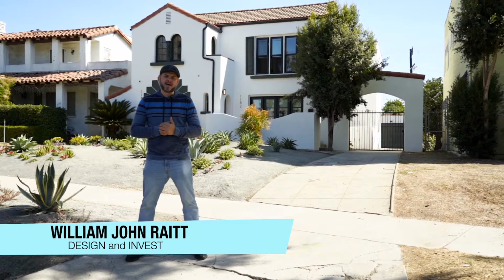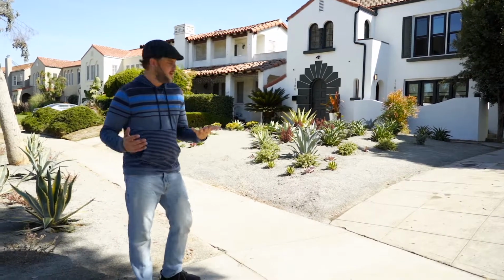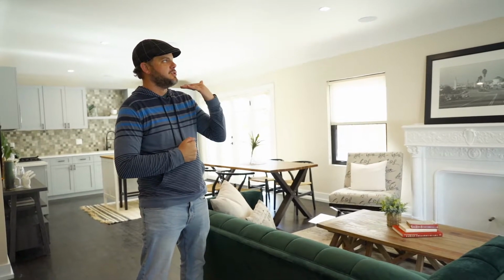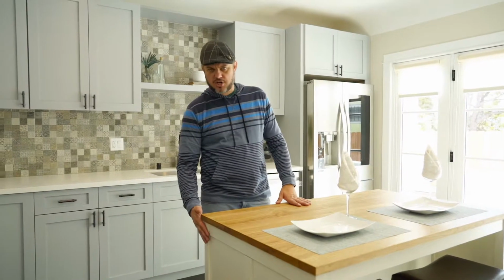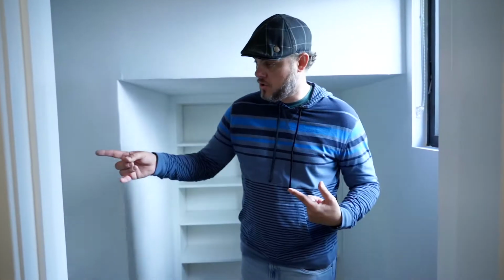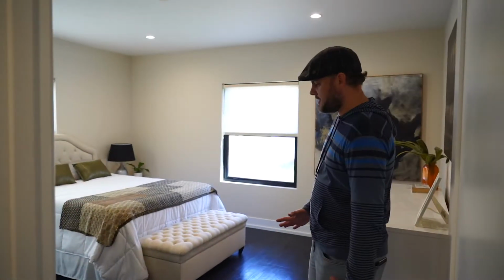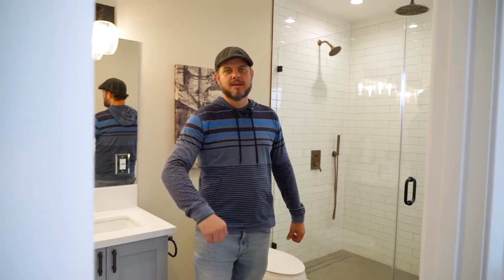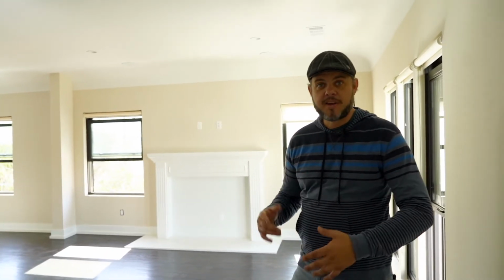EP 48 Stunning Remodeled Spanish Duplex Design Deep Dive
Welcome to another episode of Design and Invest. I’m excited to show you this awesome Spanish duplex I helped design and staged. This duplex is for one of my main clients who I enjoy working with. They always give me the freedom to be as creative as possible, so that I can help add more value to the projects we work on together. In this episode, I want to do another deep dive with all of you and show you my thought process and deletions for this home. I always make it a point to keep a lot of the unique characteristics of a home when doing renovation. I’m most excited about the outside facade of this house, especially the landscaping.

I have a lot to say about this house, but I’d rather you watch it for yourself Enjoy the content and don’t forget to hit that like button and subscribe if you haven’t already. Remember to share this with anyone you feel would take great value to these videos. Remember guys Design, Invest and Repeat.

My INFO
Design and Invest-